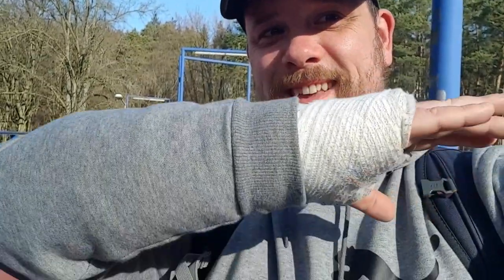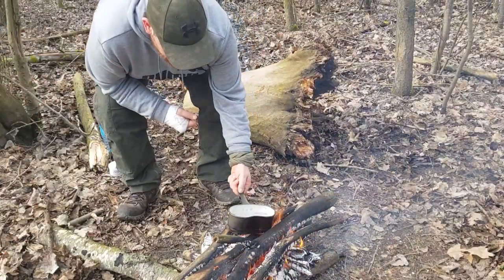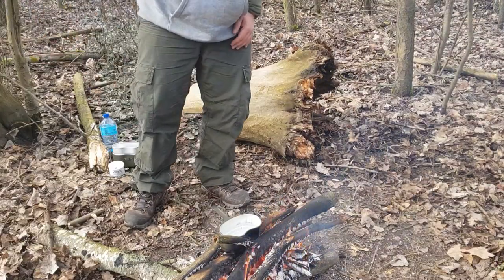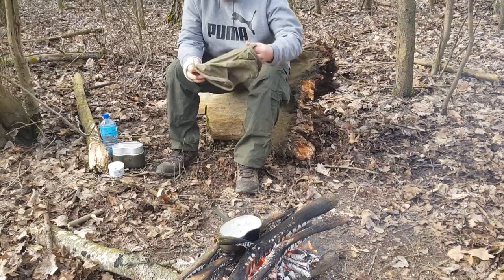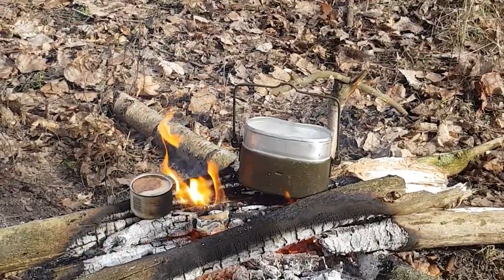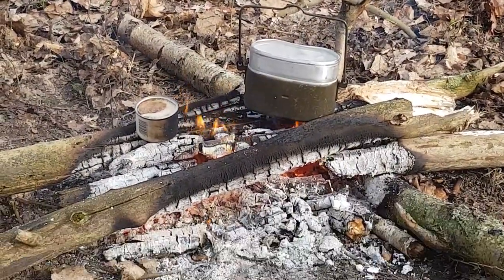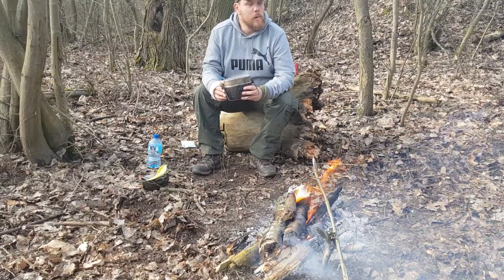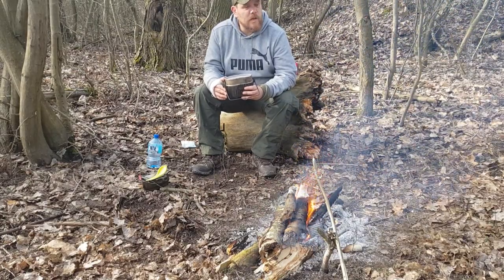Day hike to find some hammock spots.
Just a quick day hike to look for hammock spots and have a bit of lunch.